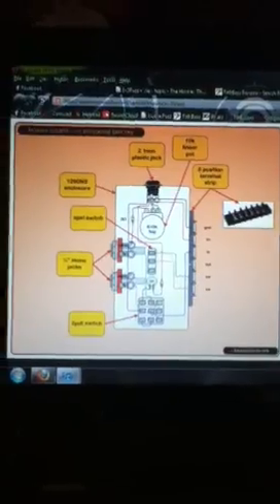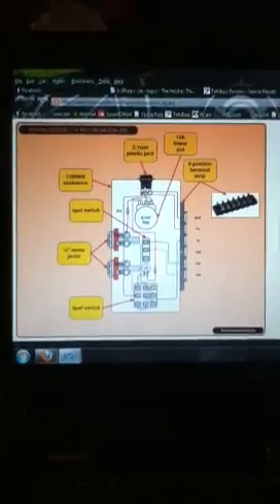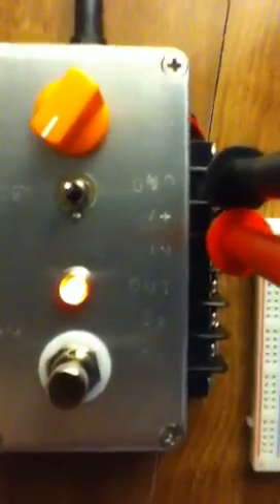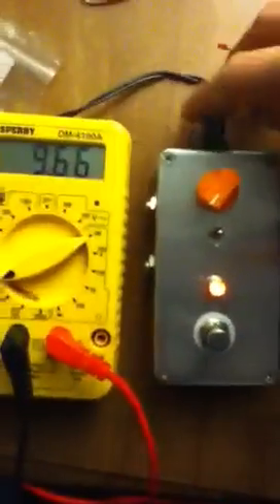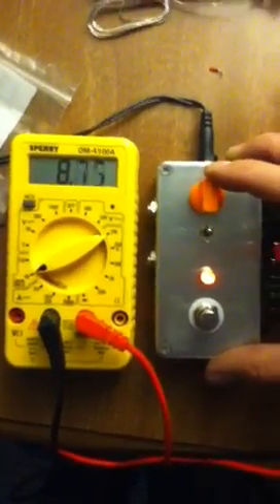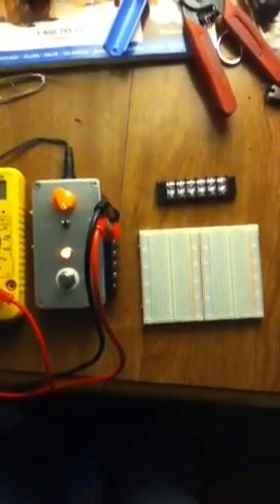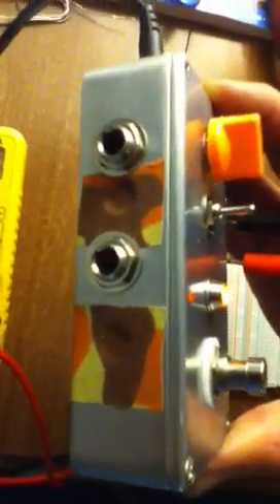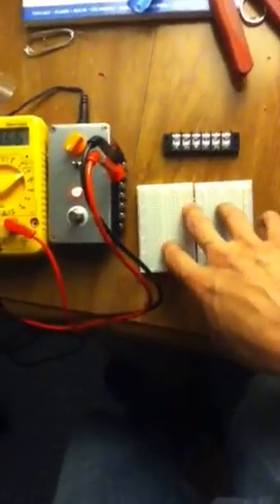Beavis Board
Working on a circuit prototyping tool.  I should mention that everything works.  The Input on the Terminal Strip is connected to the Input jack and the Output on the terminal strip is connected to the output.